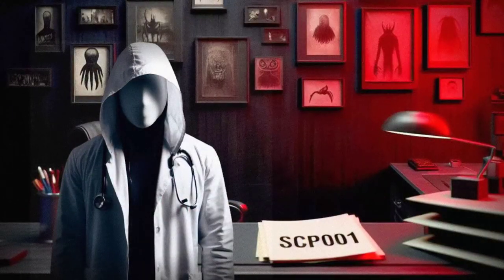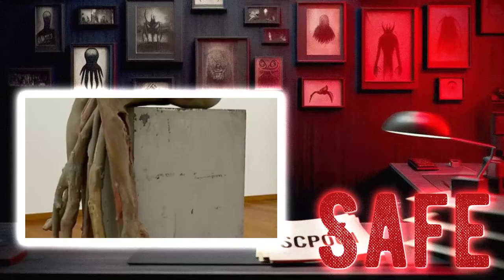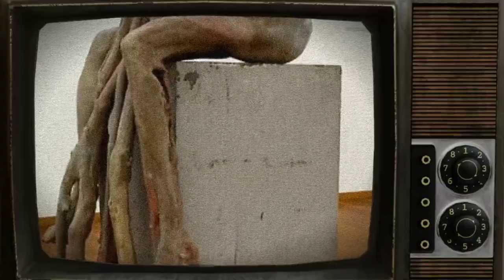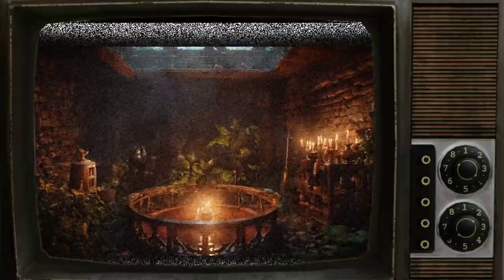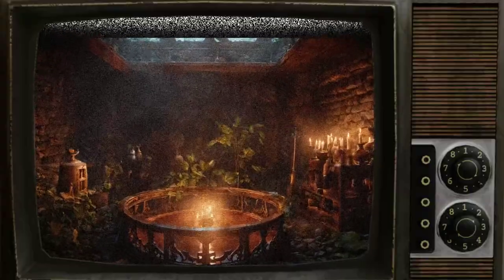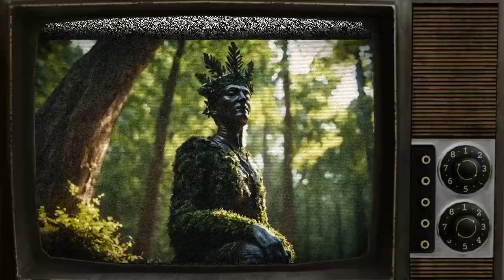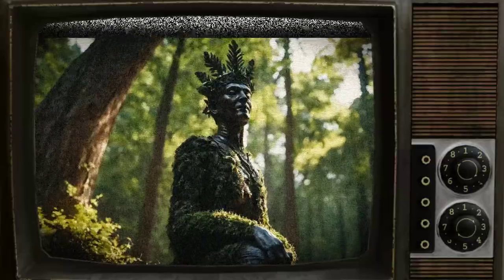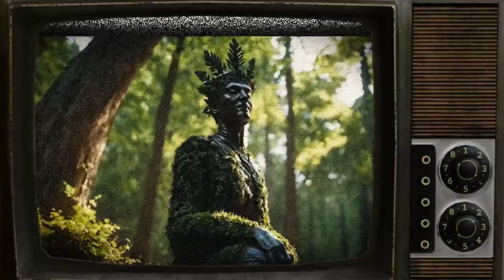SCP-1285 - The Wooden Movie Prop - Safe [The SCP Foundation]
SCP-1285 is a sculpture with anomalous properties that cause its roots to grow rapidly when placed in an indoor environment, with the roots targeting bedrooms and attempting to dislodge the eyes of sleeping subjects. The resulting flower, SCP-1285-1, connects to the subject's brain and attracts insects for pollination, leading to the production of a dangerous alcoholic beverage, SCP-1285-2. Consumption of SCP-1285-2 leads to severe side effects and the transformation of the afflicted into hostile instances of SCP-1285-3.

Following an incident at a bar in Colorado, SCP-1285 was discovered and contained, with strict containment procedures in place to prevent further incidents. A note found with the object suggests that the anomalous properties were used in the production of a movie prop, and warns of the dangers of the resulting alcoholic beverage.